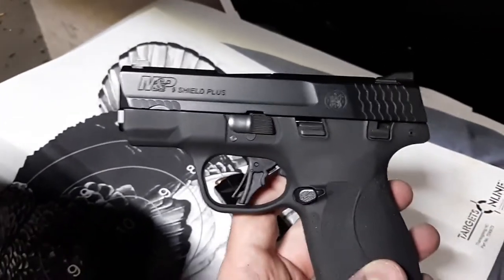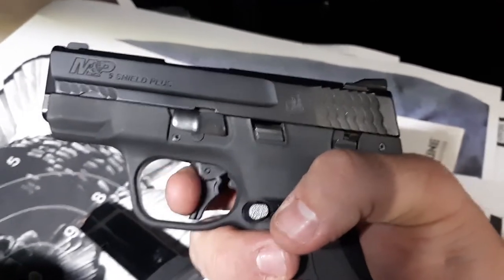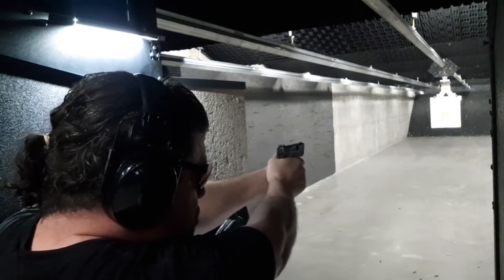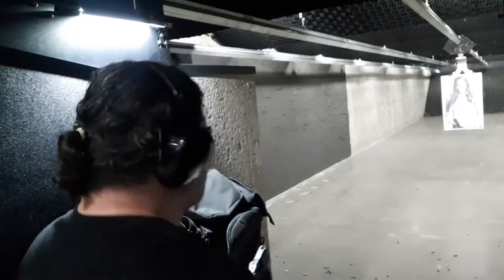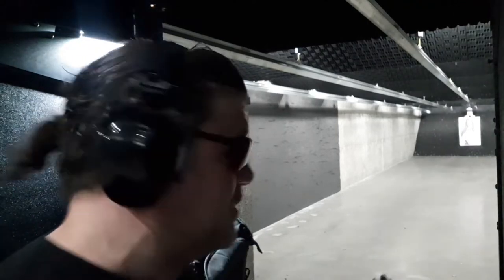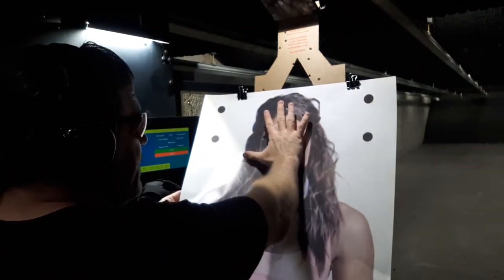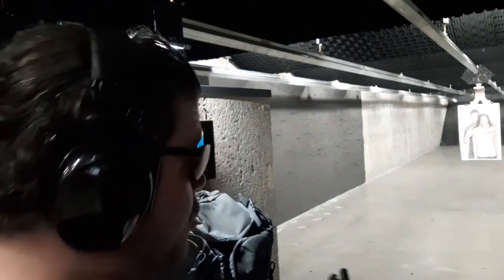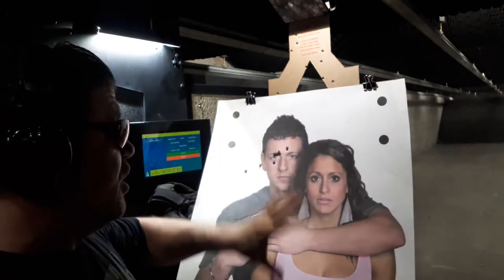NEW Smith & Wesson Shield Plus Review! Best Micro Compact 9mm CCW Carry Pistol? As good as full size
ESPN / UFC / Belator MMA/ ONE -should get this actual Technical Analyst Technique Interviewer,Media, Color Commentator Breakdown Learn Rare Submissions How to Defend Counter Self-Defense Best Youtube Channel vs hellcat vs p365 vs p365xl vs arex delta micro vs ruger max-9 showdown head2head head to head edc vs glock 43x 48 42 43

Martial Arts Journey vs Hard2Hurt vs Sensei Seth vs Ramsey Dewey vs Master Wong